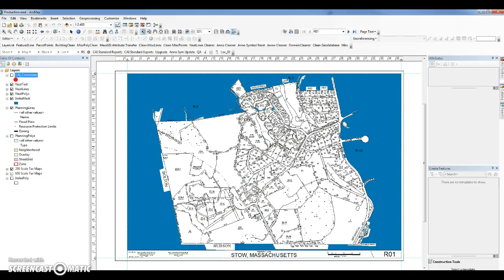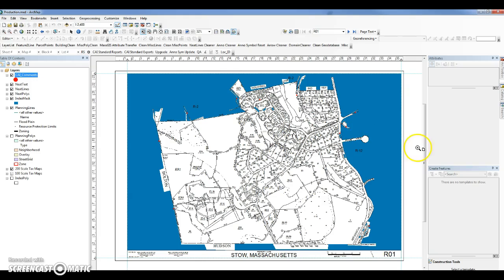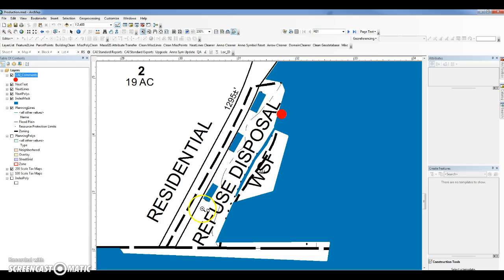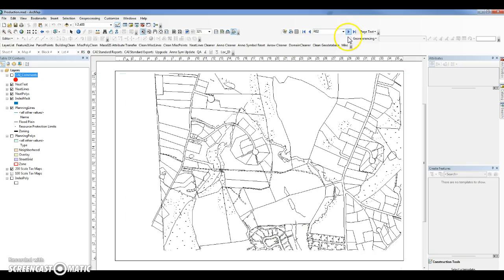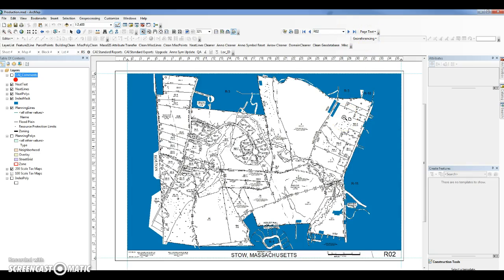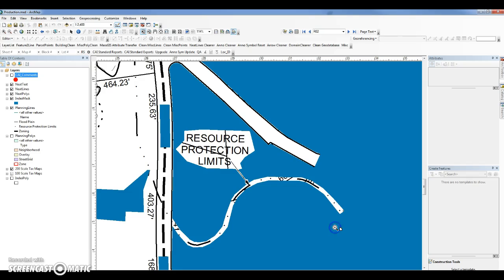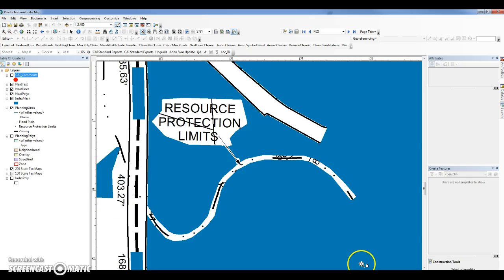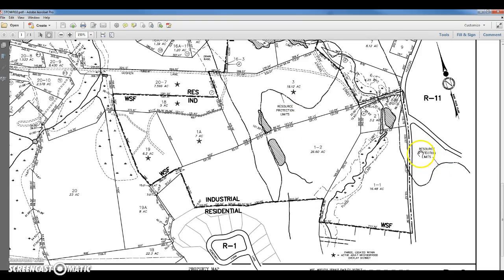Stow, MA - Index Mask